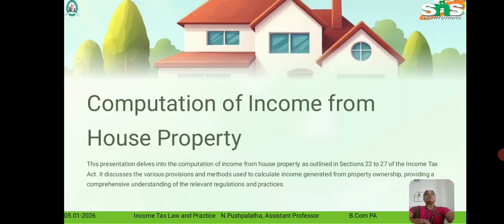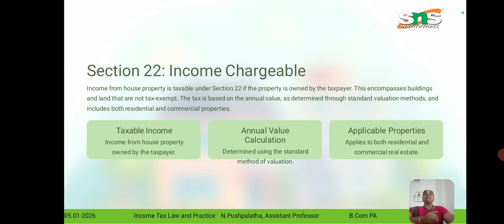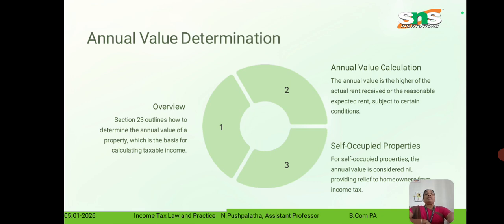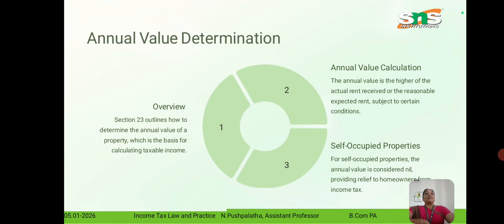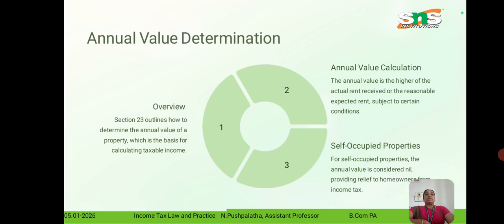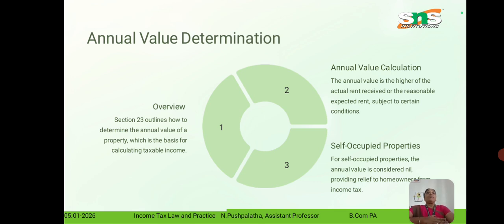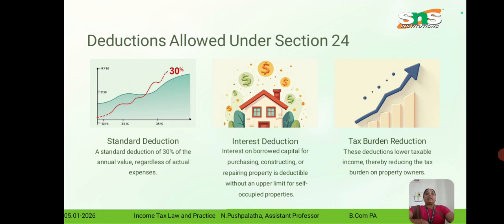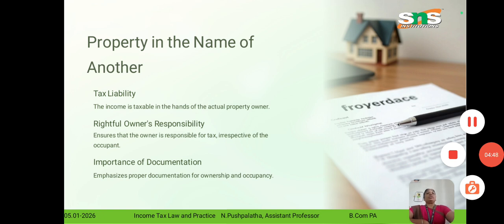HOUSE PROPERTY |INCOME TAX LAW AND PRACTICE|SNS INSTITUTIONS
House property income in India is primarily taxed under the head "Income from House Property" in your tax return, based on the property's annual value and available deductions.

The tax treatment depends on whether the property is self-occupied or let-out (rented out).

For a Self-Occupied Property

A self-occupied property is used for your own residential purposes. Up to two properties can be designated as self-occupied.

Gross Annual Value (GAV) is considered Nil.

Deductions:

Municipal Taxes: No deduction is available as GAV is nil.

Standard Deduction: Not applicable (30% of NAV, which is nil).

Home Loan Interest (Section 24(b)): You can claim a deduction of up to ₹2 Lakh per financial year on the interest paid on a home loan for the purchase or construction of the property. This limit is an aggregate for both properties if you have two self-occupied homes.

Outcome: The "Income from House Property" can be a loss (due to interest deduction), which can be set off against other income (like salary) up to ₹2 lakh per year.

For a Let-Out (Rented) Property

A let-out property is rented out for all or part of the year.

Gross Annual Value (GAV): The GAV is the higher of the actual rent received or the expected rent (municipal value or fair rent).

Deductions:

Municipal Taxes: Property taxes actually paid by the owner during the year can be deducted from the GAV.

Net Annual Value (NAV): GAV minus Municipal Taxes paid.

Standard Deduction (Section 24(a)): A flat 30% of the NAV is allowed as a deduction for repairs and maintenance, regardless of the actual expenses incurred.

Home Loan Interest (Section 24(b)): The entire interest paid on a home loan for a let-out property is allowed as a deduction, with no upper limit.

Outcome: The resulting amount (NAV - Deductions) is added to your total income and taxed as per your applicable income tax slab rate.

Key Considerations and Deductions

Principal Repayment: The principal amount of a home loan repayment can be claimed as a deduction up to ₹1.5 Lakh under Section 80C, within the overall limit for other eligible investments. This is not available under the new tax regime.

New vs. Old Tax Regime: The new tax regime does not generally allow deductions for home loan interest for self-occupied properties or principal repayment under Section 80C. The old regime offers these benefits. You can use an income tax calculator to determine which regime is more beneficial for your situation.

Capital Gains Tax: If you sell a house property for a profit, it's subject to Capital Gains Tax, not "Income from House Property" tax. The tax rate depends on how long you held the property (short-term vs. long-term) and available exemptions if you reinvest the proceeds.

Co-ownership: Co-owners can claim tax deductions individually in proportion to their share of ownership, provided they are also co-borrowers on the loan.